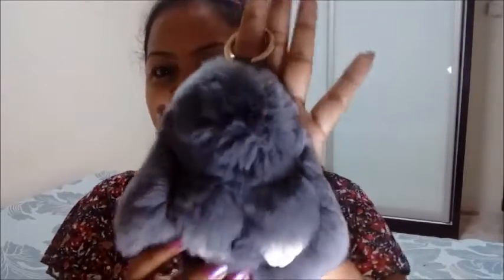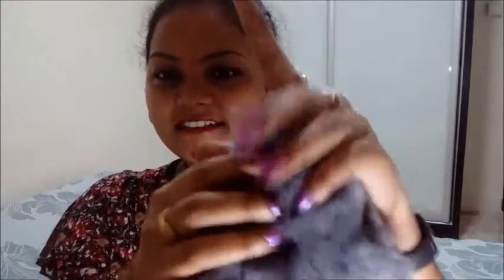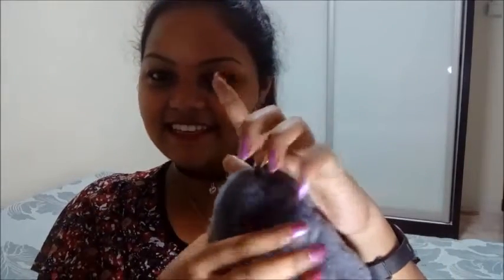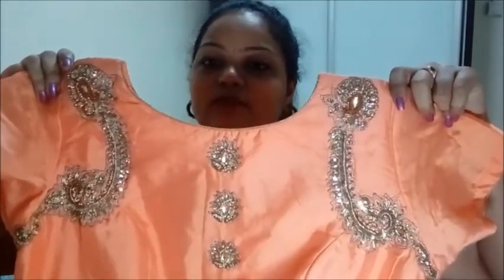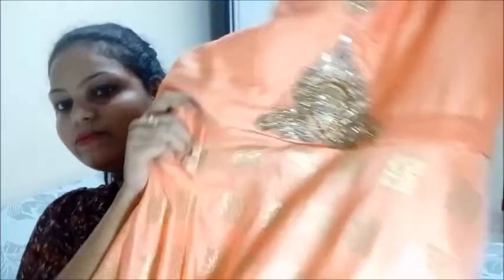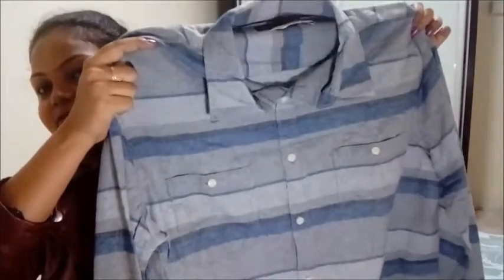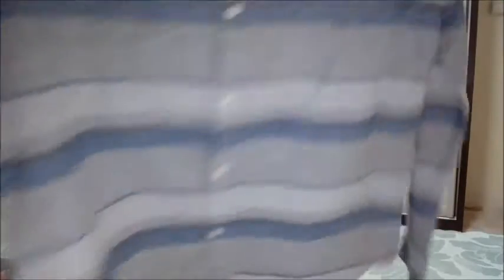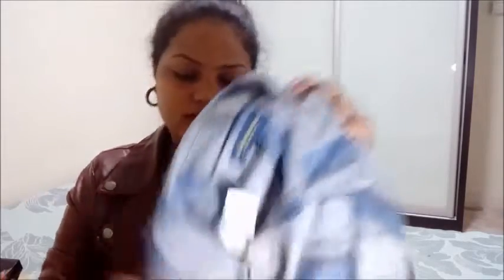BIRTHDAY HAUL | SEPHORA | AEROPOSTALE | SHOPEE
HI FRIENDS